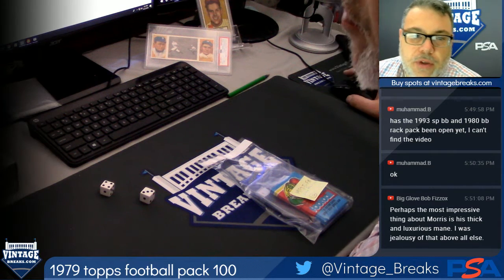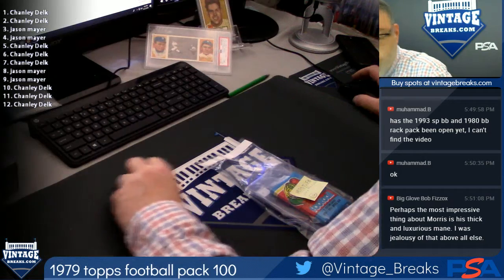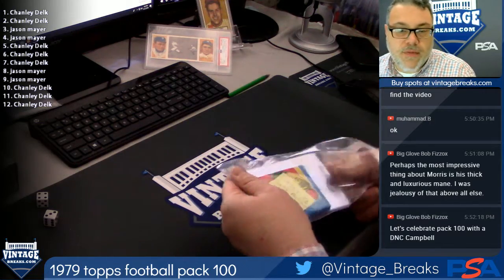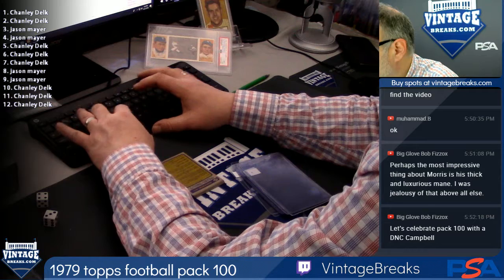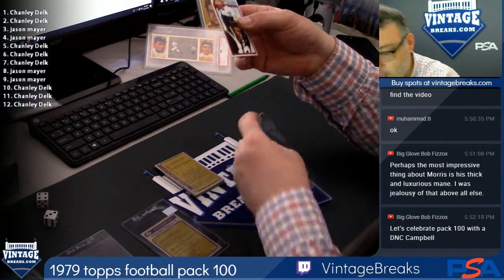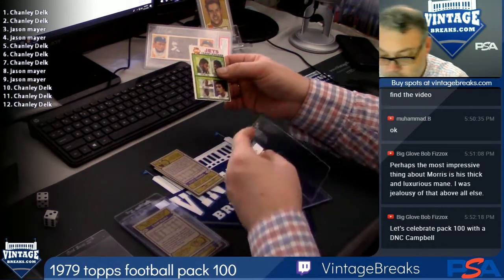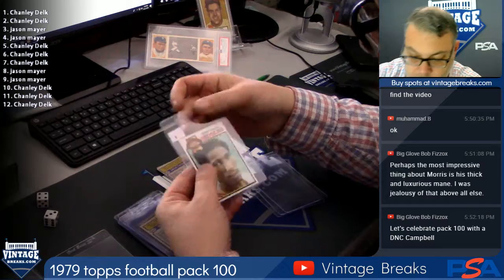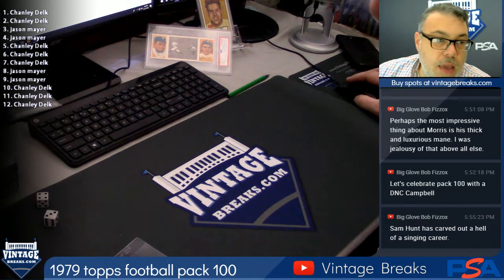12-21-2018 1979 Topps Football Pack 100 Break Opening Video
1979 Topps Football Pack 100 Break Opening Video